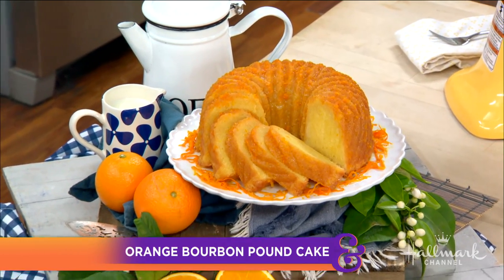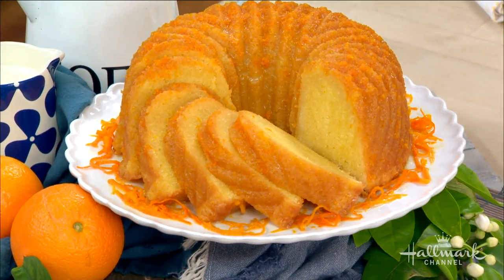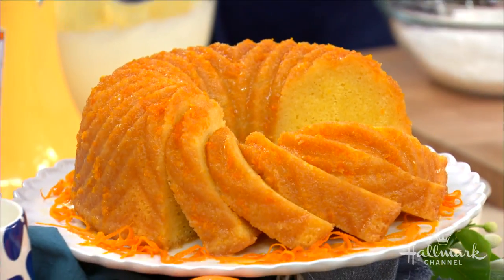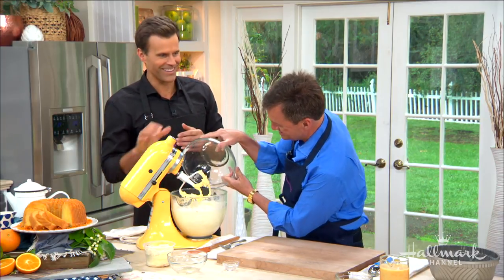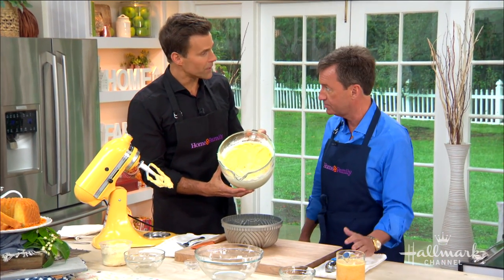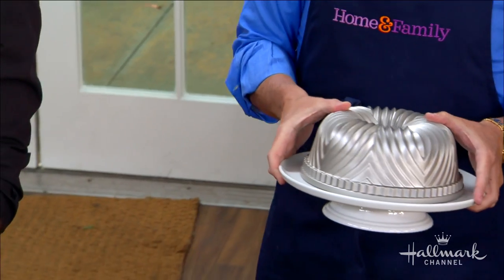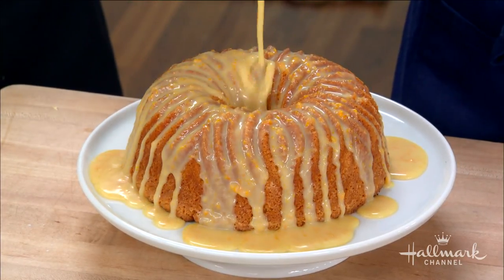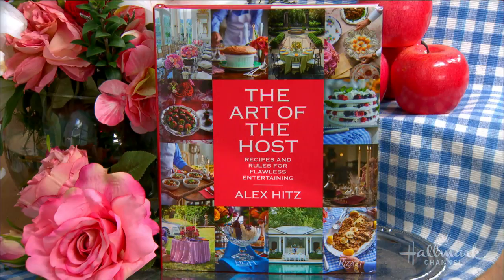Alex Hitz's Orange Bourbon Pound Cake - Home & Family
Named the Wallstreet Journal’s best host in world, Chef Alex Hitz shows Cameron how to make a sweet and buttery Orange Bourbon Pound Cake.